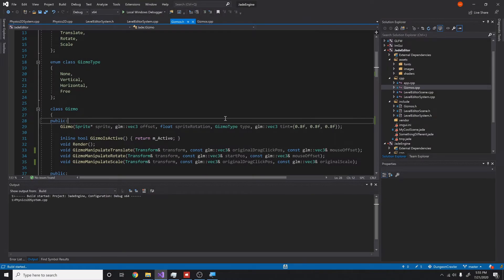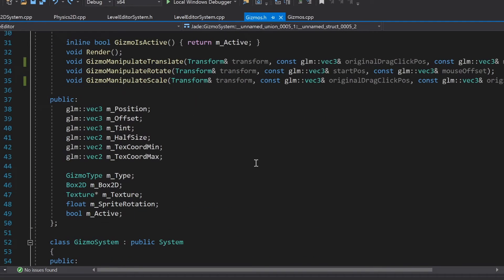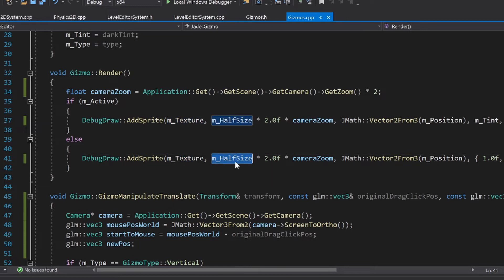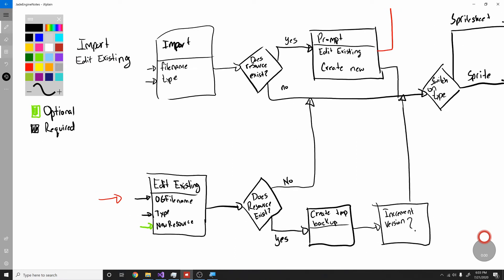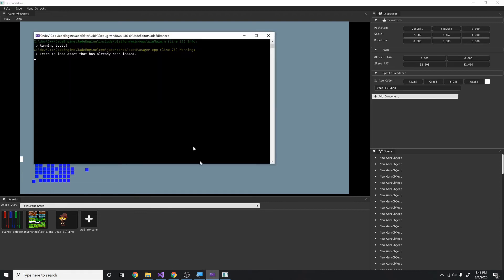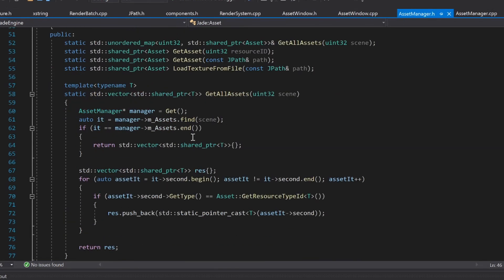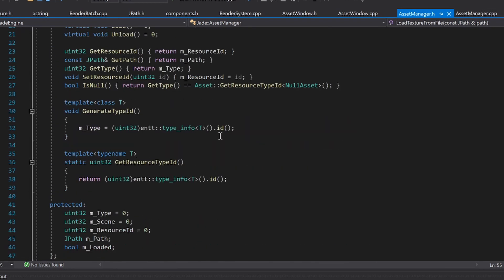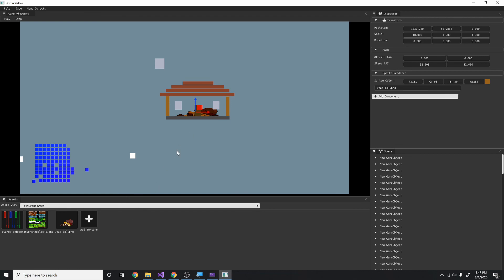Gizmos and Asset Management | Cocoa Engine Devlog #11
In this episode of my engine devlog series, I implement the scaling and translate gizmo, and add an asset management system. The asset management system works based off of simple hashmaps determining which assets are required for which scenes, that way the necessary assets can be loaded for each scene. The gizmo system I made is very simple at the moment, and just defines a few Gizmo objects that are drawn with specific sprites. Then, when the user's mouse hovers over the gizmo, it applies a tint to the sprite to indicate the hover. I plan on continuing to add to these systems, and refactor them a bit to make a solid foundation.

0:00 Intro
2:20 Gizmos in the Engine
3:50 How the Gizmos Work
7:44 Timelapse
8:02 Asset Management System
10:32 How the Asset System Works